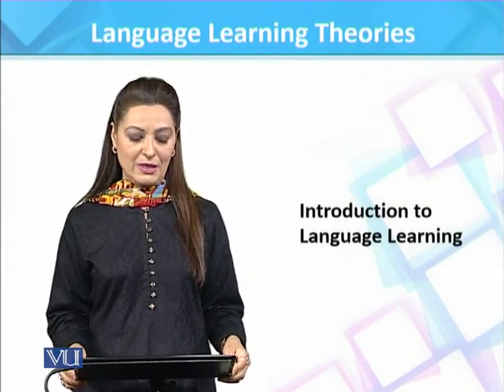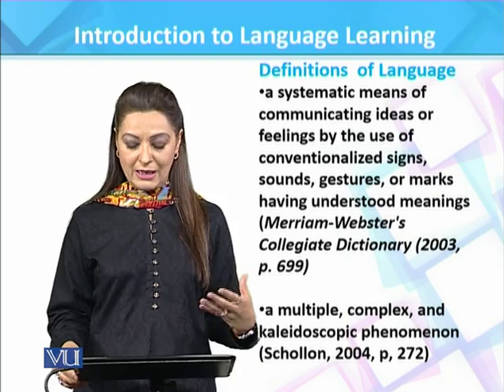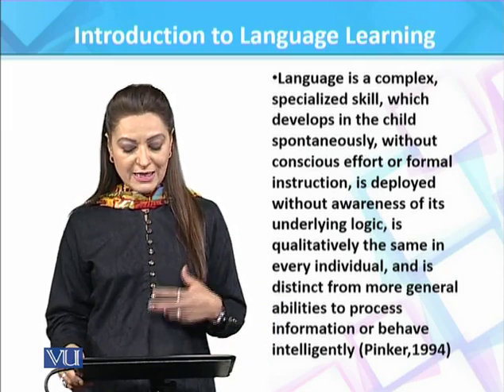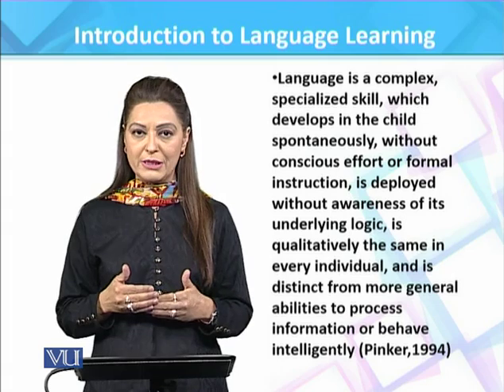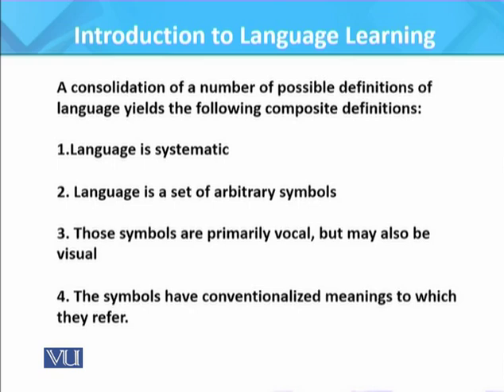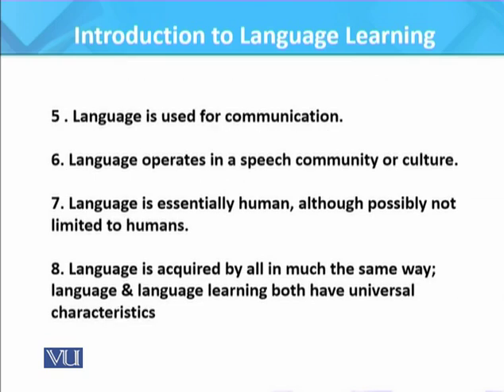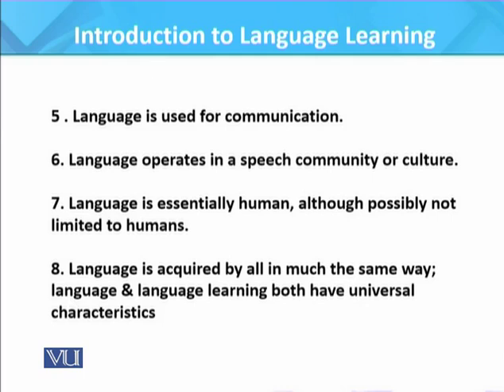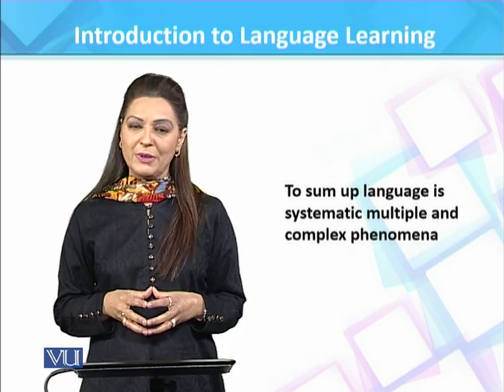ENG505_Topic002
ENG505 - Language Learning Theories